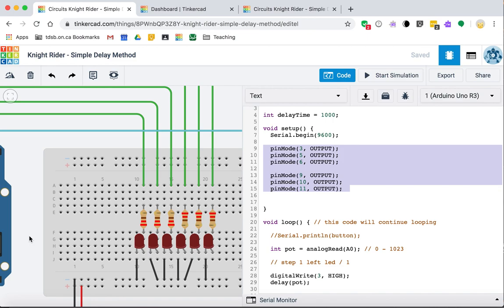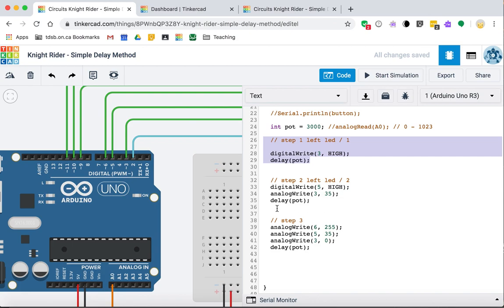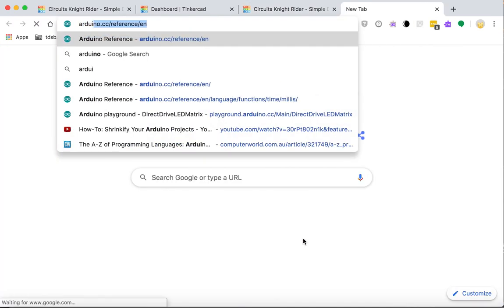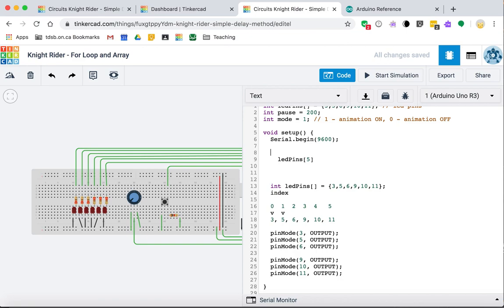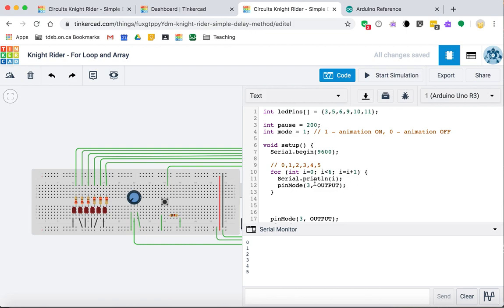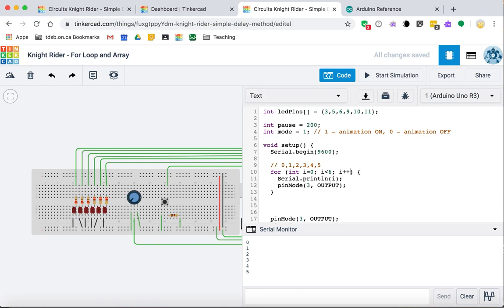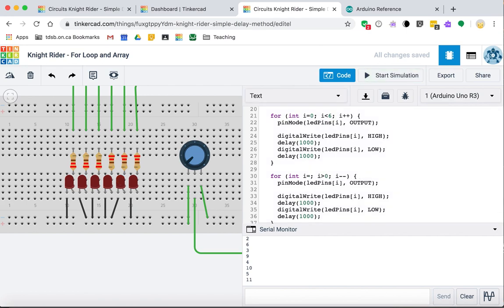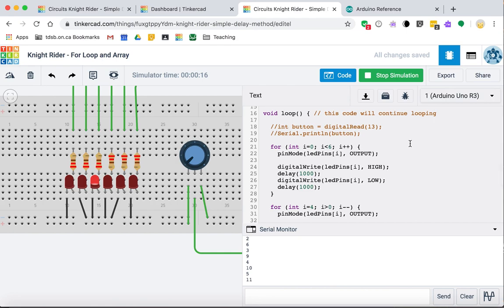Knight Rider with Array and For Loop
Building the Knight Rider Assignment on TinkerCAD.

Covers:
- basic idea of how arrays and for loops work
- using an array to store pin numbers for the LEDs
- using a for loop to loop through LEDs to digitalWrite